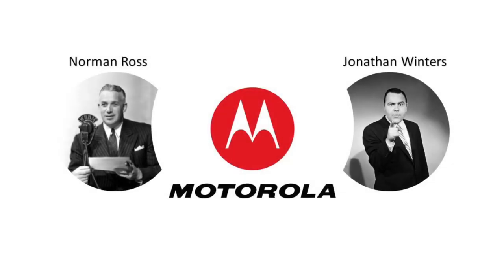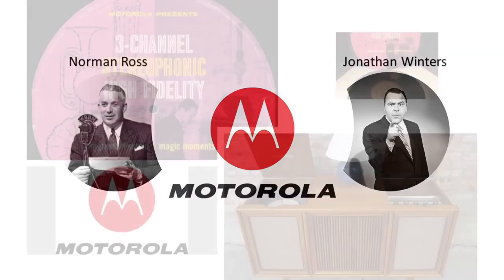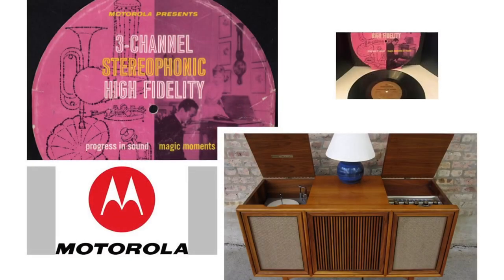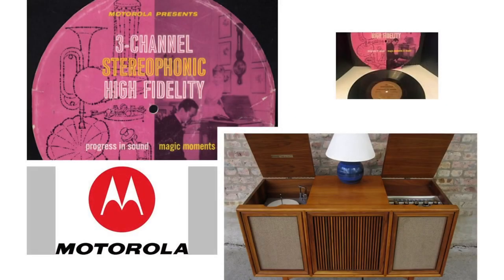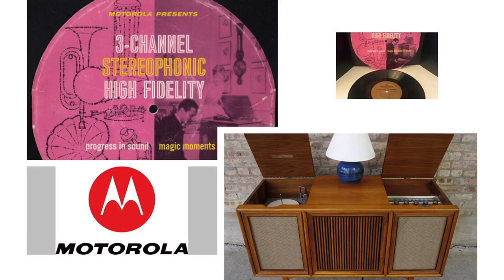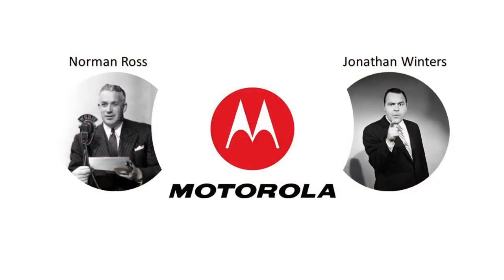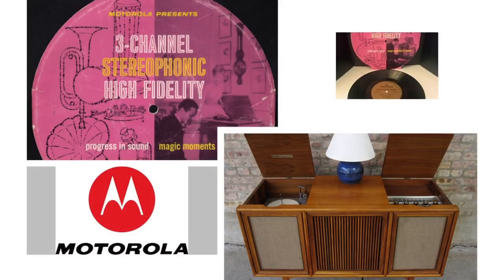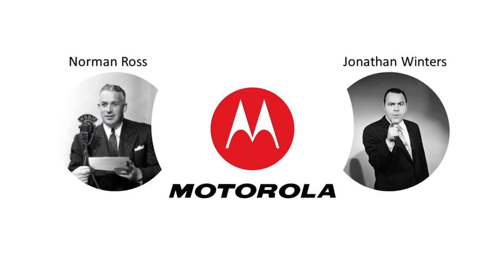MOTOROLA 3-Channel Stereo High Fidelity Demo Record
WARNING: Contains sudden loud sounds!

This 10" LP record is Narrated by Norman Ross and features Jonathan Winters playing several "sound experts" who are interviewed about the history of sound: Sir Trafalgar Whitley, Miss Maude Frickert, and B.B. ("Big Biz") Bindlestiff.

This original 1959 or '60 stereo custom pressing represents the degree of perfection in sound reproduction that record enthusiasts have been seeking since the birth of the phonograph.  This vivid quality of sound realism is accomplished by one needle, tracking in a single record groove, that picks up two separate and independent recordings.  These two recordings are then fed into an ingenious Motorola Golden Audio Separator -- the secret of 3-channel stereo. From this Golden Audio Separator come three -- not two -- separate systems of recorded information: two for mid-range and high frequencies, one for low.  These three systems of sound are fed into three separate amplifiers which are electronically matched to three separate Golden Voice multiple-speaker systems. The resulting stereophonic effect, that of actually filling the room with 'wall-to-wall sound,' must be heard to be believed.  (Source: Amazon.com)

Follow Databits..

Tim Tom
Scott Walker
Daniel Marsh
Dan Barrett
Greg
Dylan Olah
Matthew Kajcienski
Grover NZ
Jackson Nieforth
Dan Barlow Jr.
Mark Reed
SilentS
Yaniv
TKB